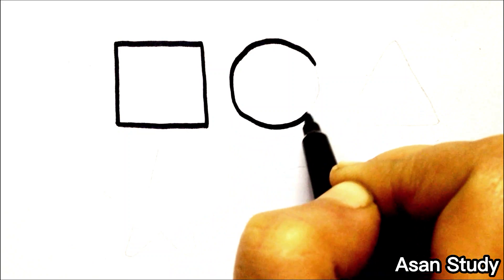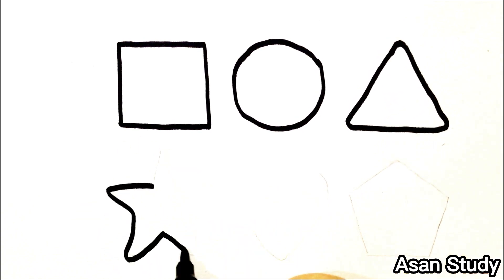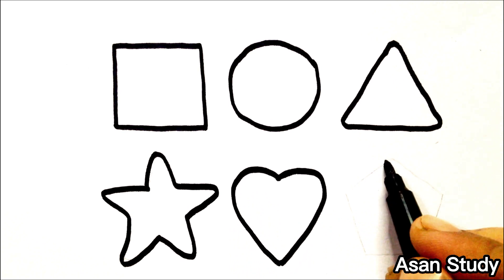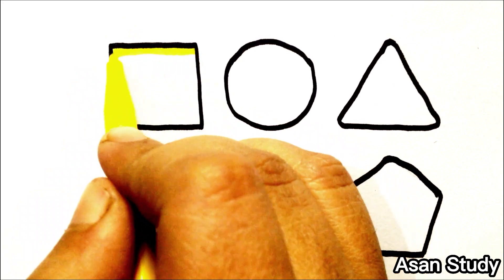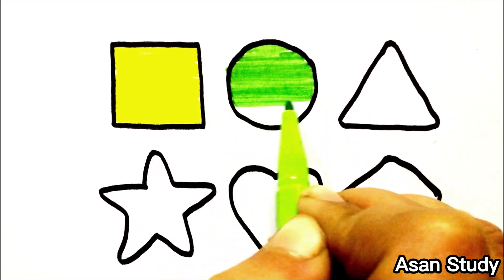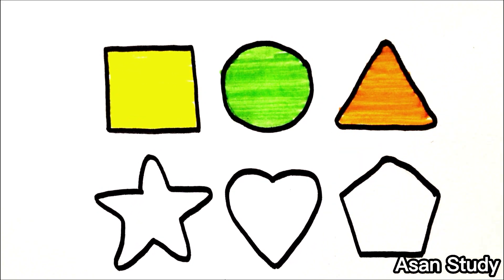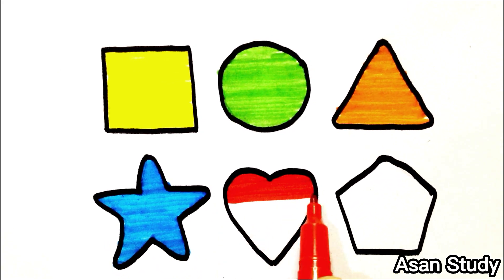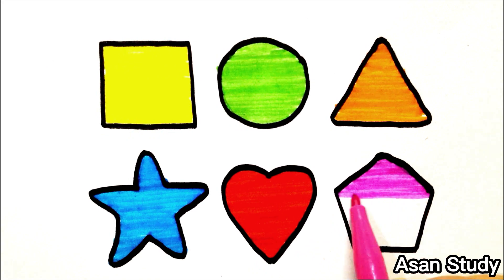Learn Shapes,Colors,Educational video for Kids, 2d shapes drawing, Preschool Learning for toddlers